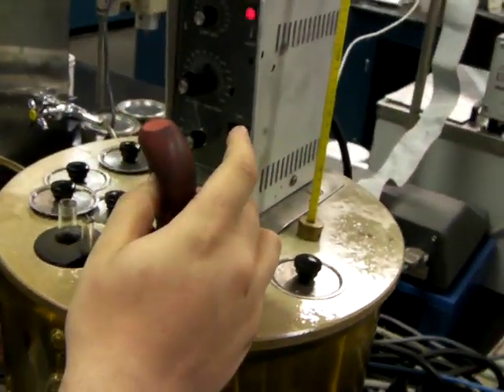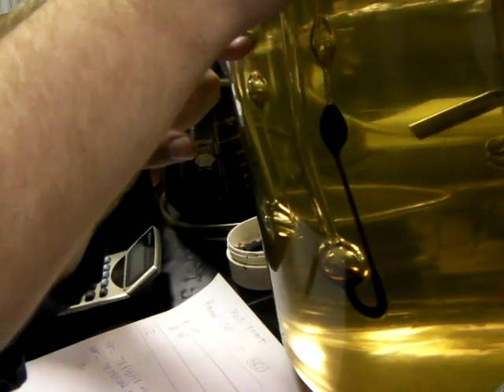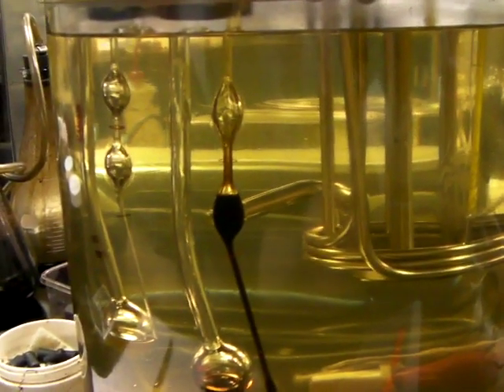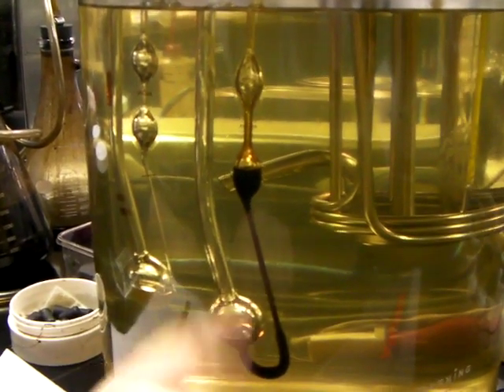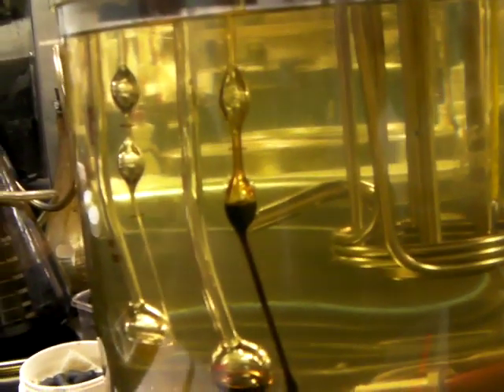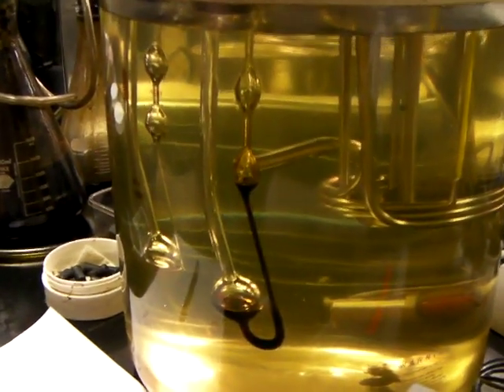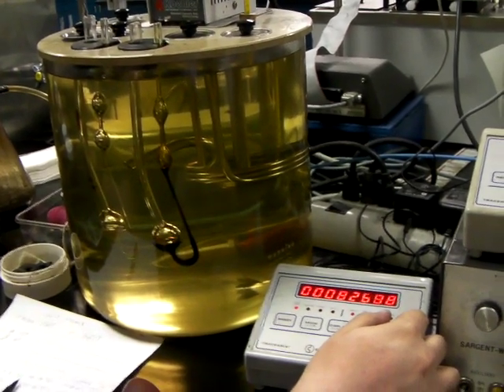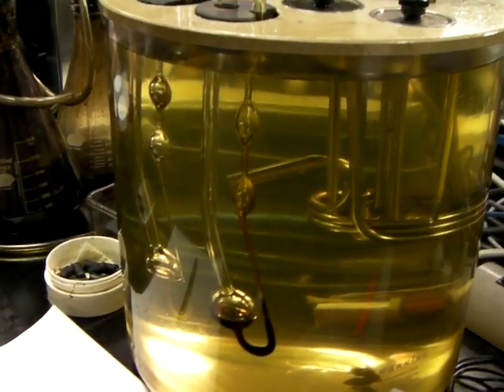D-445 Kinematic Viscosity